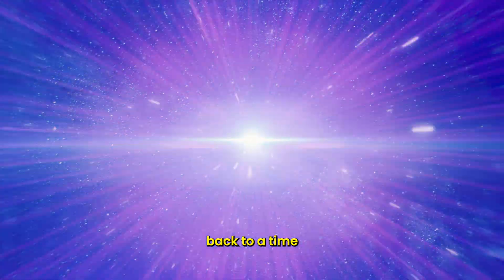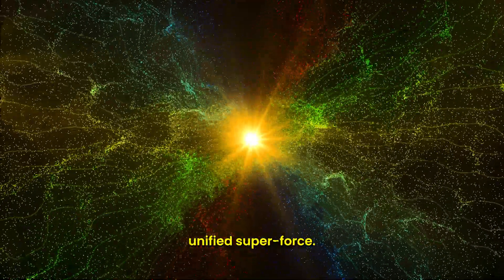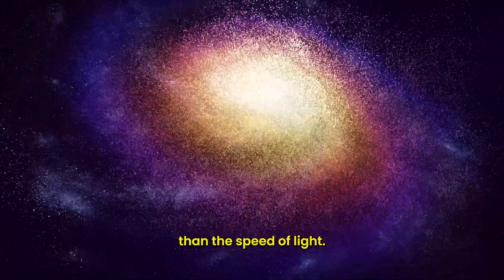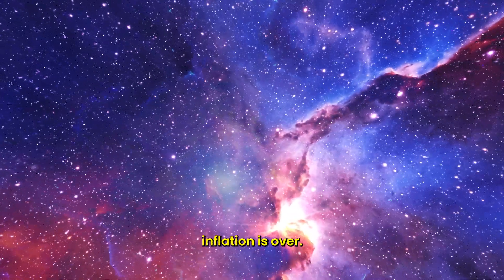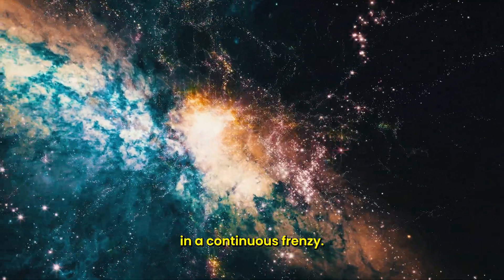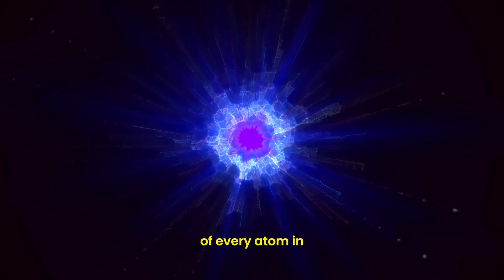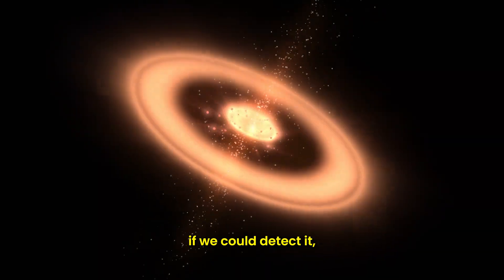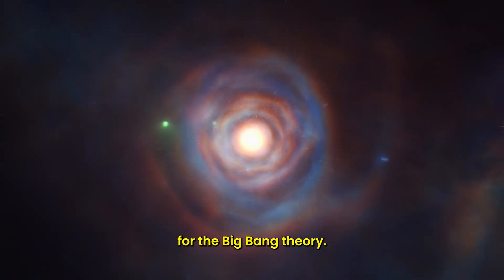The First Second of the Universe: The Event That Started Time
Forget years, centuries, or millennia. The entire story of our universe—your story—was written in less than one second. This isn't just a history lesson; it's a survival guide to the most violent, chaotic, and creative moment in the history of time.

We journey back to the very beginning, to a time before time itself, to witness the birth of everything. We'll face the Planck Epoch, a moment so extreme our laws of physics break down, and then witness the hyper-expansion of "Inflation," where the universe grew from subatomic size to larger than a galaxy, all in a fraction of a second.
This is the story of how a searing hot fog of pure energy condensed into the first fundamental particles, quarks, and leptons, and how the building blocks of your body were forged in a cosmic soup just one microsecond after the Big Bang.

TIMESTAMPS:
00:00 - The Most Important Story Ever Told
00:29 - The "Wall of Time" (The Planck Epoch)
02:10 - Cosmic Inflation (The Hyper-Expansion)
03:19 - The Cosmic Soup (Quark-Gluon Plasma)
04:36 - The Tiny Imbalance That Made You (Baryogenesis)
05:00 - The First Protons Are Born (Quark Confinement)
06:16 - The Clock Strikes One Second
07:36 - The First Elements Are Forged (Big Bang Nucleosynthesis)
08:13 - The Next 380,000 Years